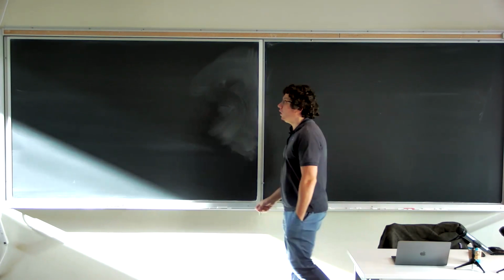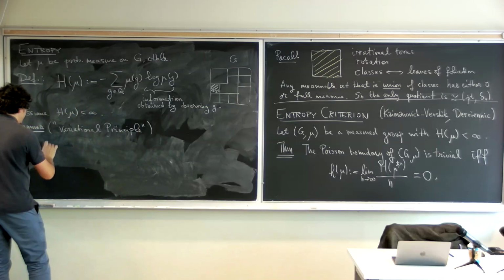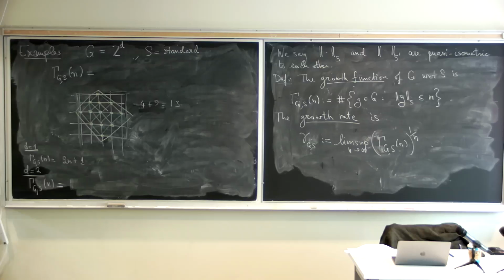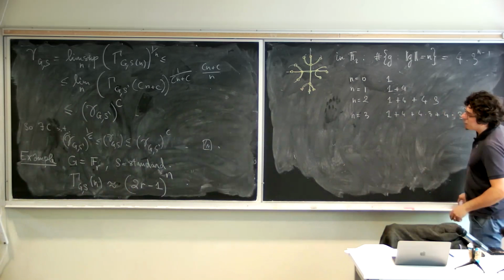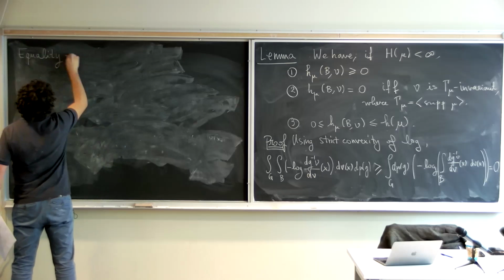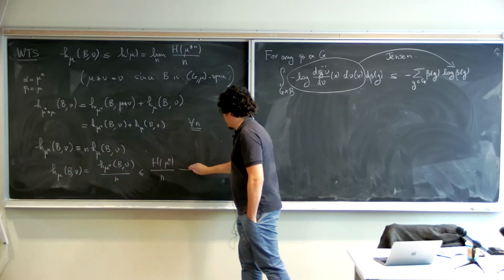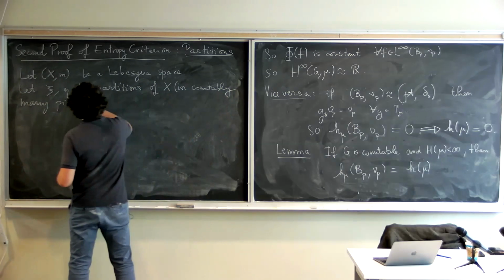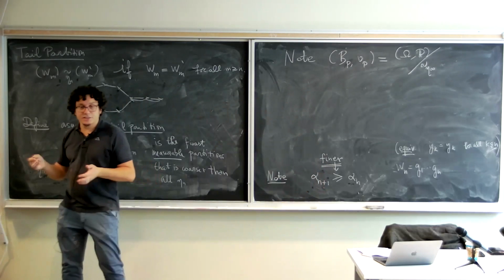Lecture 14 | Introduction to Random Walks on Groups